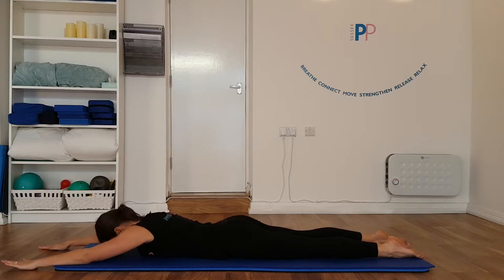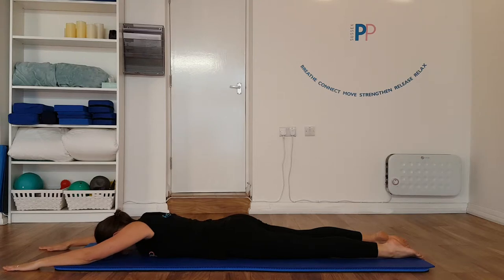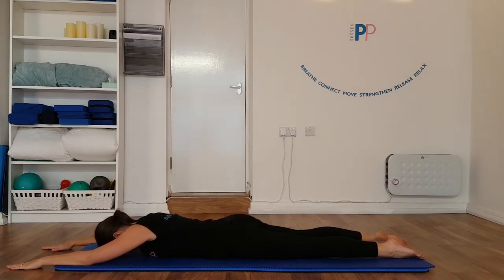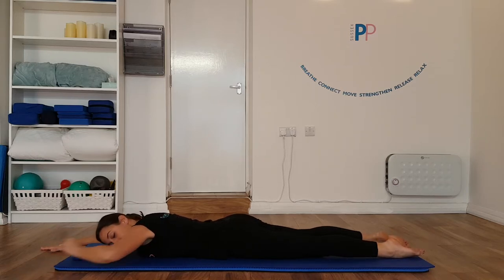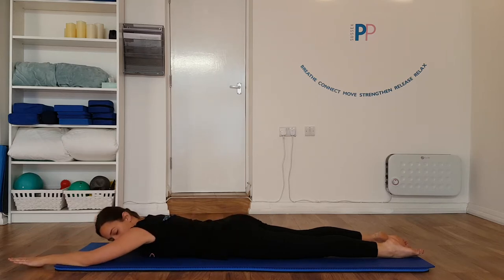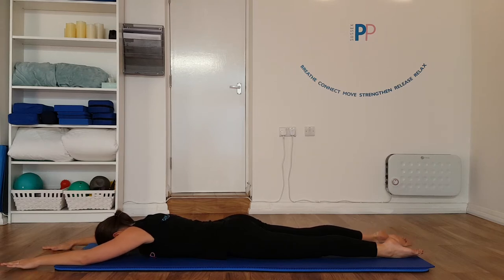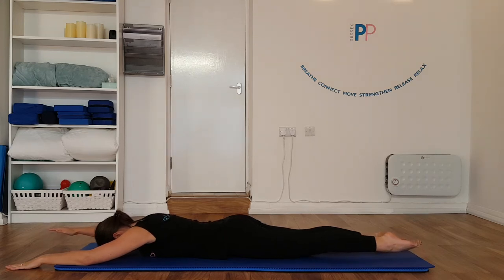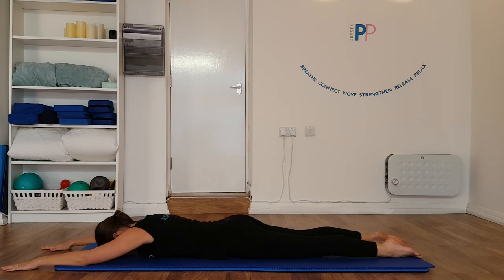Pilates - Swimming Lvl 3